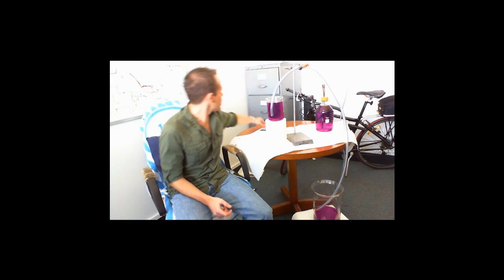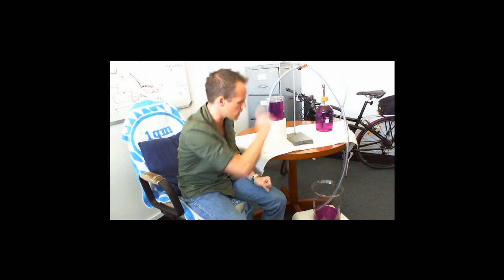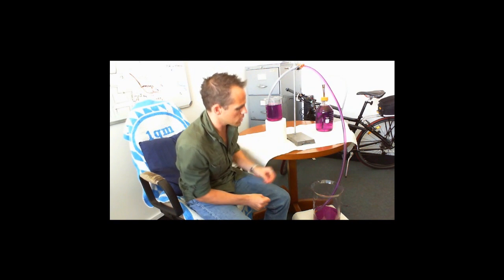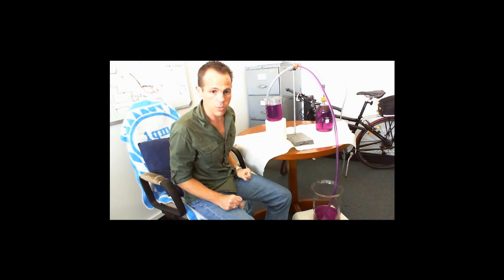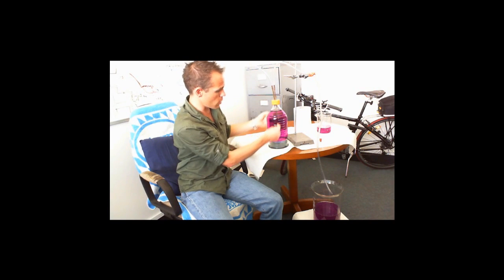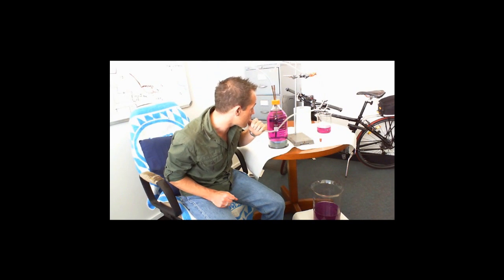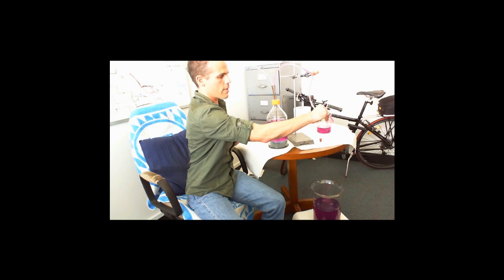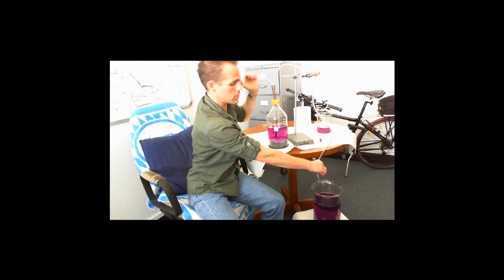The great siphon definition debate - Experiment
This is a video related to recent media reports about the definition of the 'siphon' being incorrect in most dictionaries. Dr Stephen Hughes at Queensland University of Technology proposes that the fact that gravity is involved is a common misconception and that a siphon works because "The column of water acts like a chain with the water molecules pulling on each other via hydrogen bonds".

In this video, I show two simple experiments that prove that the siphon doesn't need hydrogen bonding to operate and that atmospheric pressure (or more precisely, the gas pressure above the upper reservoir of the siphon) is crucial to operation.

Together, these show that a mixture of gravity and atmospheric pressure drive the siphon, and that the tensile strength of water due to hydrogen bonding between water molecules doesn't.